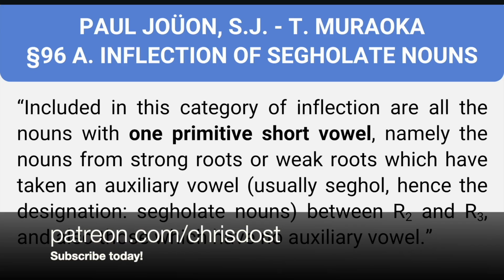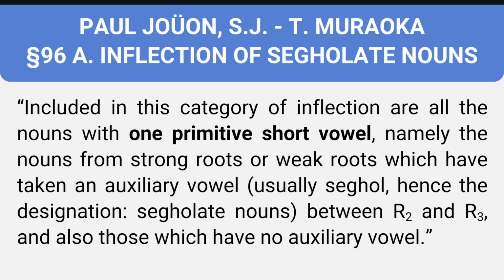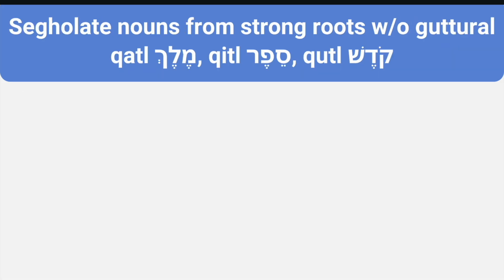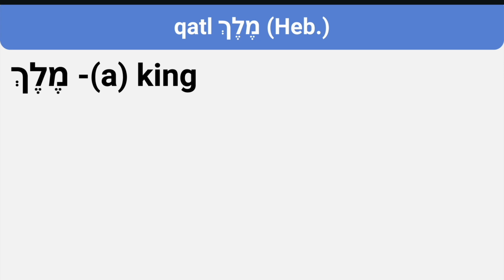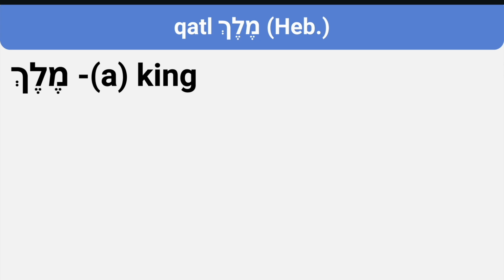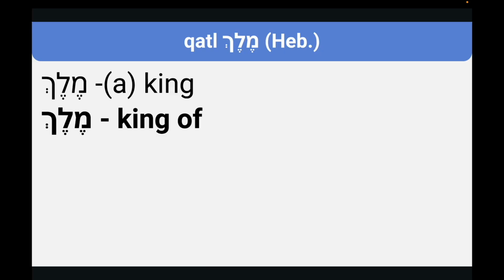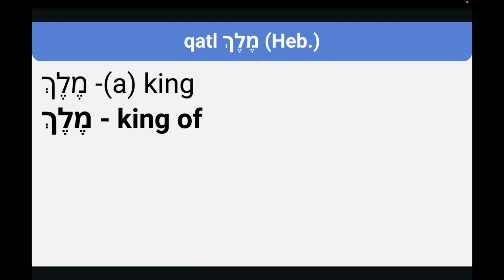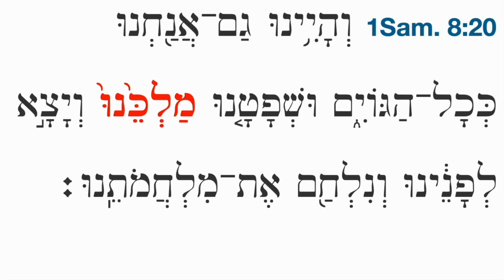Q&A: Segholate Nouns, Part 1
Recently, one of our community members put the following question to me in the comments to a recent Aramaic video.

"I know you said that inside morphological changes will be dealt in depth in later videos, but just a question for now. Are there any clear=cut rules that govern these changes, or things are more complicated? E..g a segol in absolute state will always turn into a patach in determined state as in melech (becoming) malchA, or correspondingly a schwa into a hirek as in zman (becoming) zimnA. Thanks!"

The simple answer to this question is "Yes." Yes, there are are clear-cut rules that govern the changes. But while the question can be answered in a word, explaining the matter will take some time. So...this is the first of probably four or five videos in which I will answer this question while incorporating some Hebrew and Aramaic reading practice.